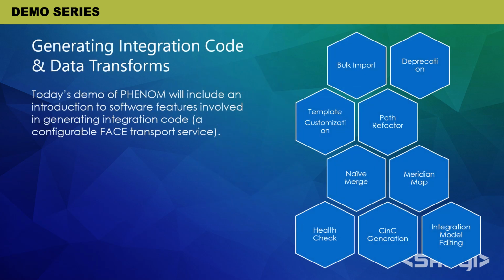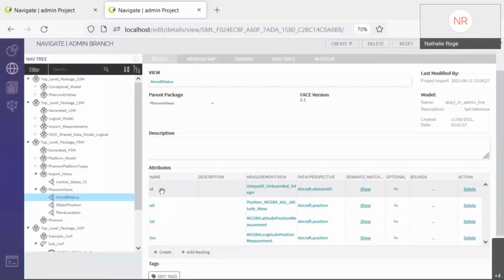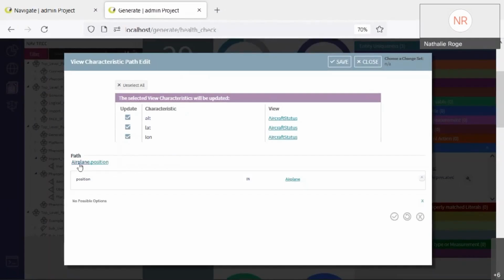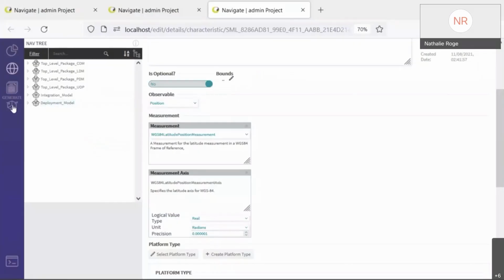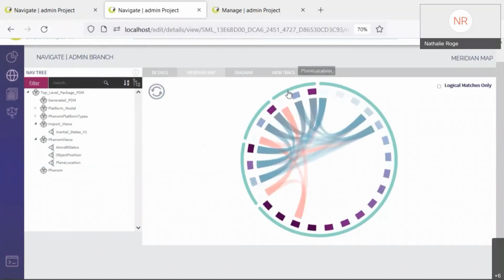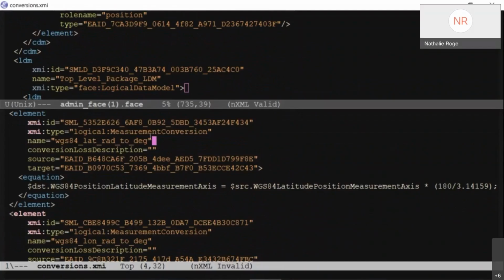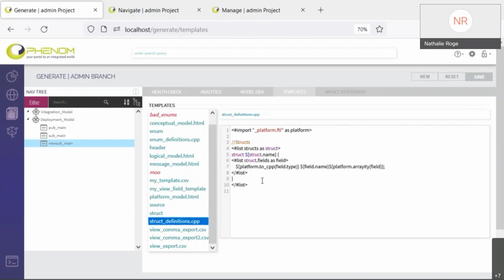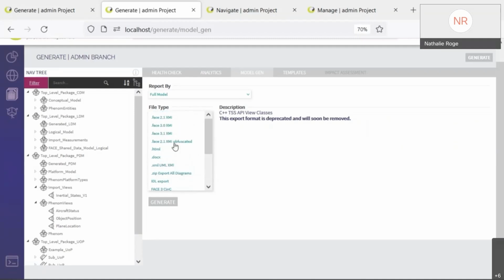PHENOM Demo: Generating Integration Code for Data Transforms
For data architects and integrators, Skayl presents Generating Integration Code for Data Transforms. This demonstration of the PHENOM tool includes an introduction to software features involved in generating integration code (CinC - Configurable Infrastructure Capability a.k.a.  a configurable FACE transport service).  Features covered include Bulk Import, Deprecation, Template Customization, Path Refactor, Integration Model Editing, and CinC generation.